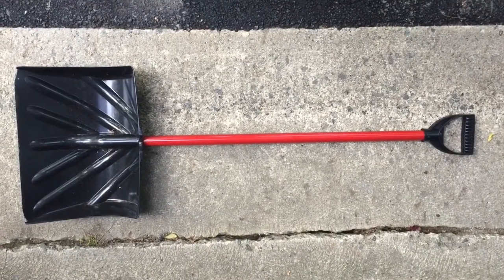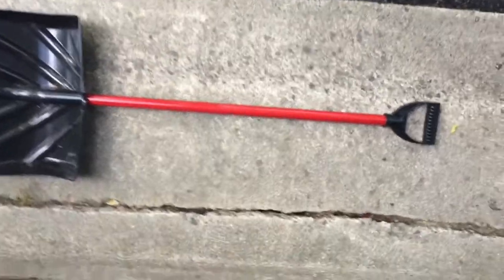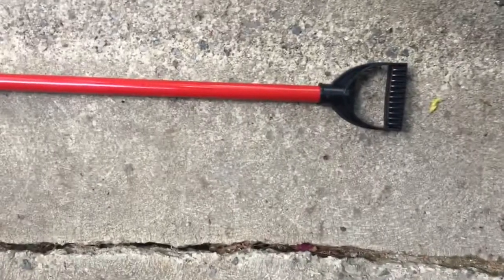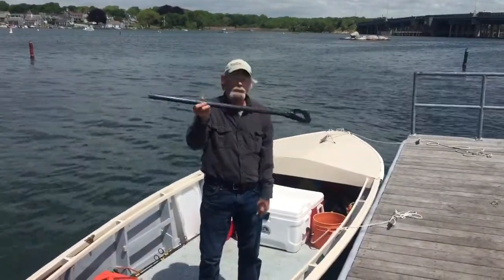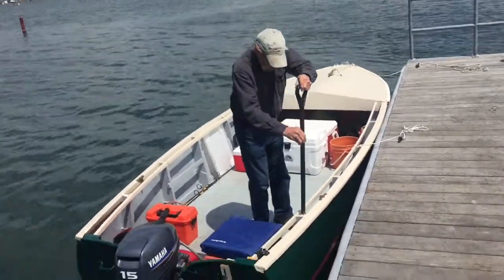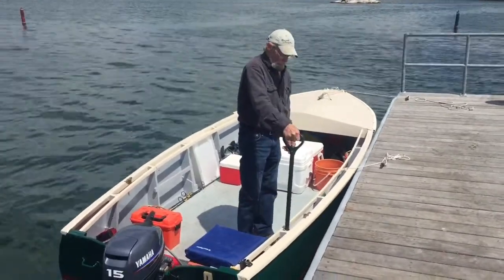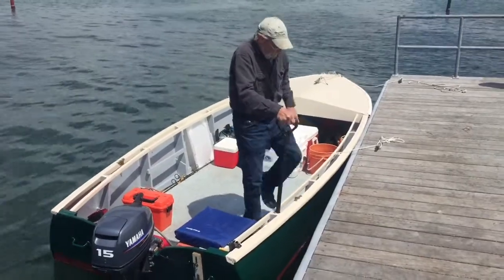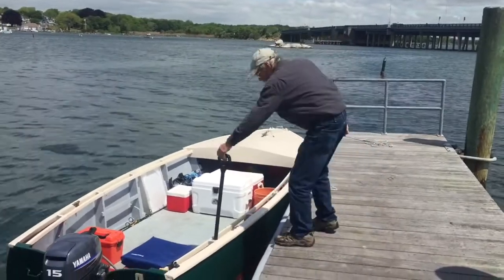Boat boarding assist handle DIY, by Shaun Healy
Boat boarding assist handle DIY using an old snow shovel handle and rod holders.
Easier boarding at a dock with a grab handle for balance. The handle is lightweight and stows easily when not in use.